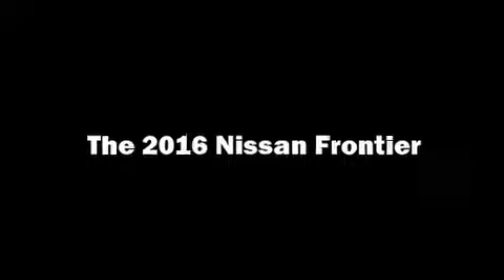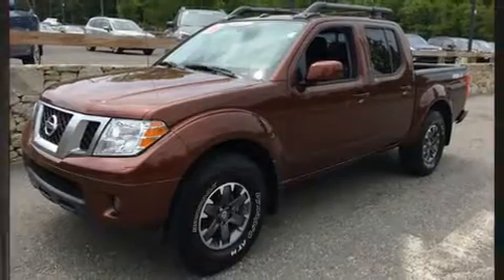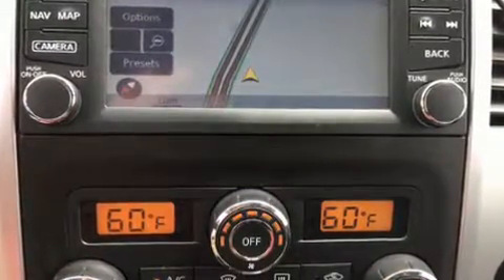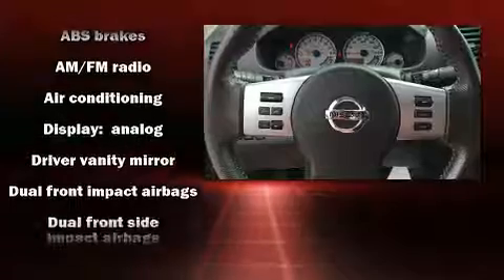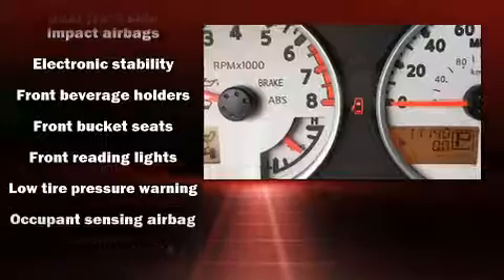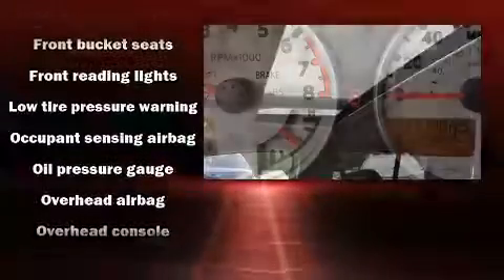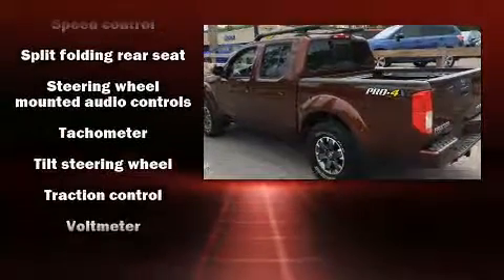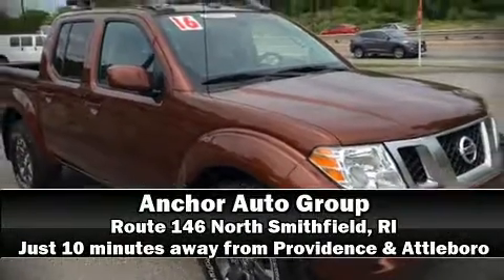2016 Nissan Frontier PRO-4X in North Smithfield, RI 02896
Anchor Nissan
1041 Eddie Dowling Highway

The 2016 Nissan Frontier. This 4 door, 5 passenger truck just recently passed the 10,000 mile mark! It features an automatic transmission, 4-wheel drive, and a 4 liter 6 cylinder engine. Nissan prioritized fit and finish as evidenced by: variably intermittent wipers, a rear step bumper, front bucket seats, air conditioning, tilt steering wheel, an overhead console, and cruise control. You and your passengers will enjoy the stereo system, which includes a CD player with AM/FM radio, and 6 speakers, enhancing the audio experience throughout the interior. In the event of a rollover collision, side curtain airbags provide additional protection for outboard seated passengers. It also arrives with a Carfax history report, indicating just one previous owner. We pride ourselves on providing excellent customer service. Stop by our dealership or give us a call for more information.